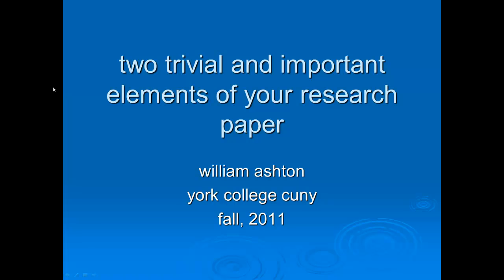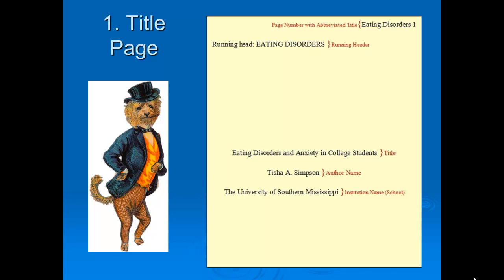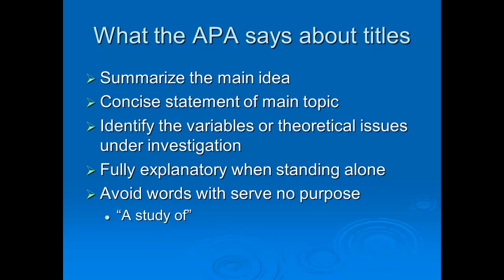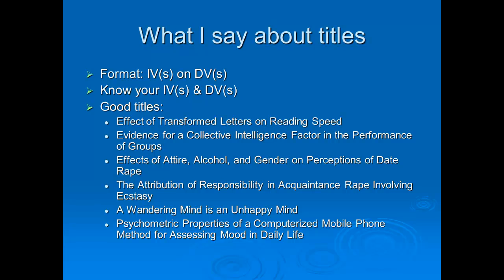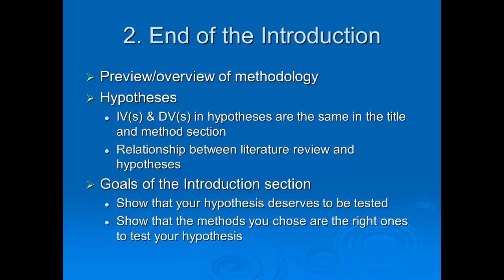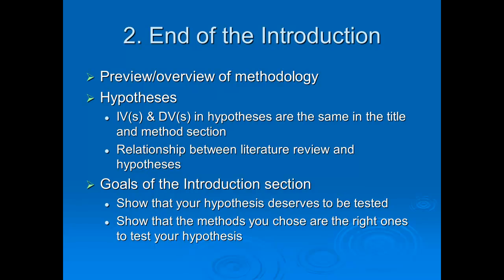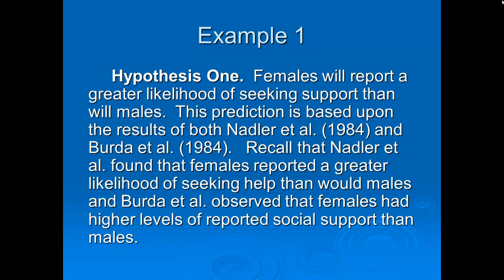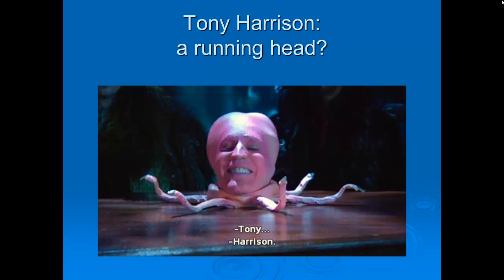2 trivial & important thigns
IMPORTANT
This show describes two important elements you MUST include in your research paper for Psy 330.